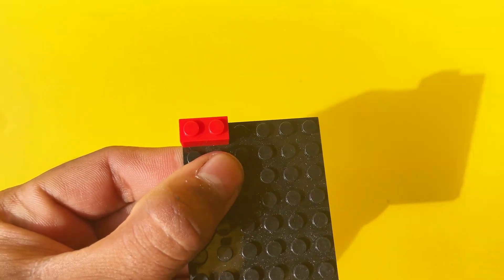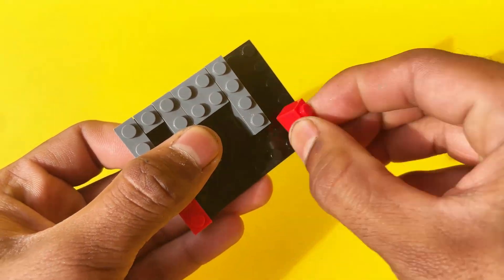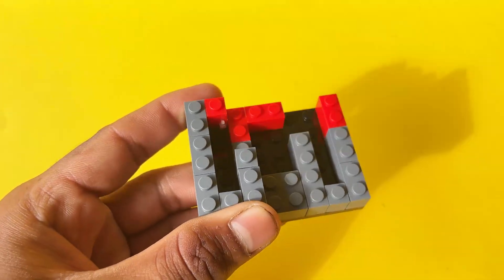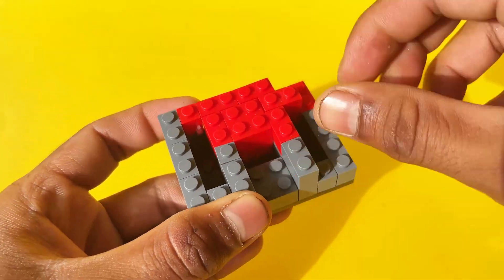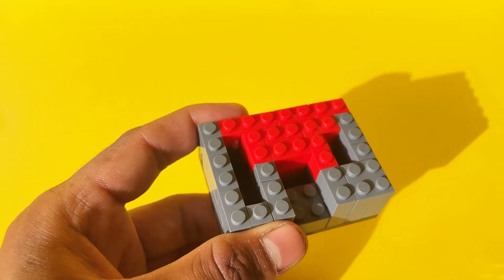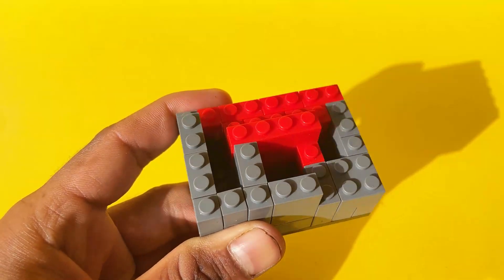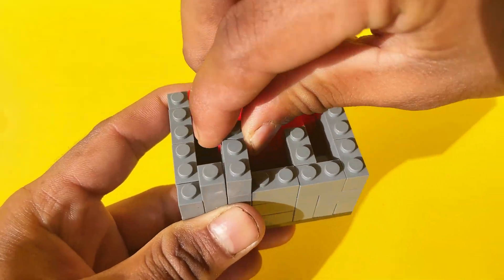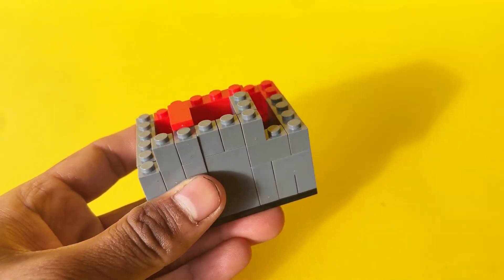I simulated a LEGO CITY...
What if LEGO could become a real business idea? 💡
In this video, I take creativity and engineering to the next level by building a fully working LEGO vending machine that actually accepts coins and dispenses snacks! 🧱🍫

Using only LEGO bricks, gears, and some clever mechanical design, I’ve created a small but functional vending machine — no motors or electronics needed!

This project combines STEM learning, creative design, and entrepreneurial thinking, showing how even a simple LEGO build can turn into a business concept.

If you enjoy LEGO builds, inventions, or satisfying machines, this video is for you!